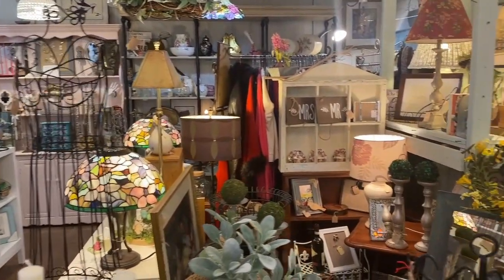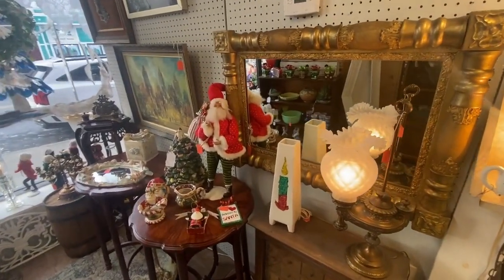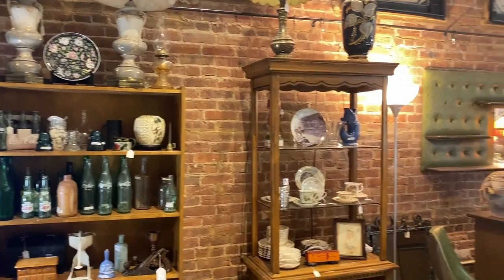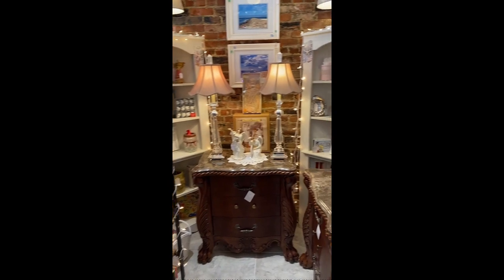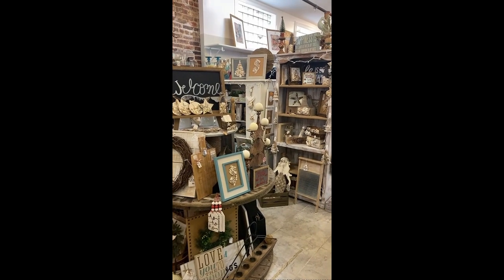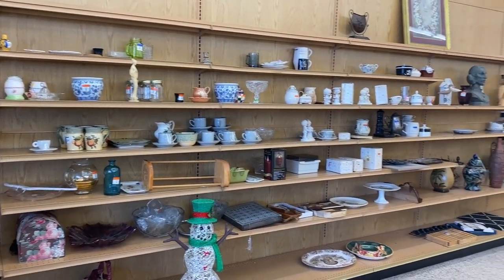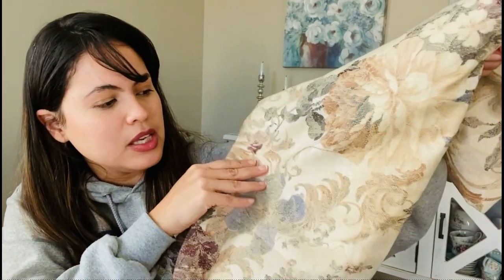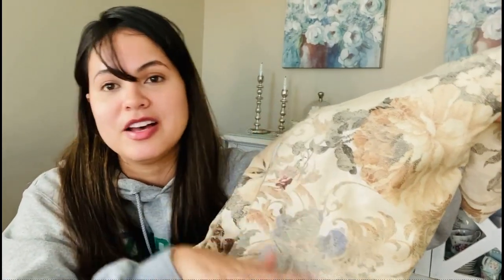Thrift with Me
Today, I'm sharing some fabulous finds from some of my favorite thrift stores.